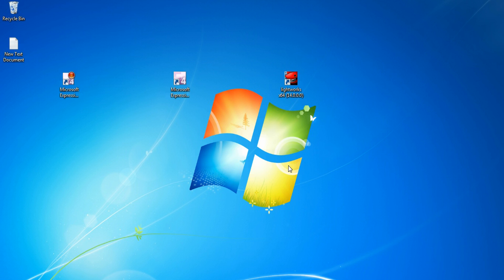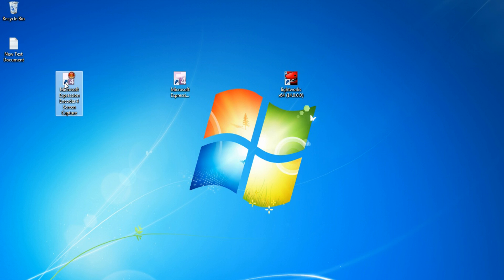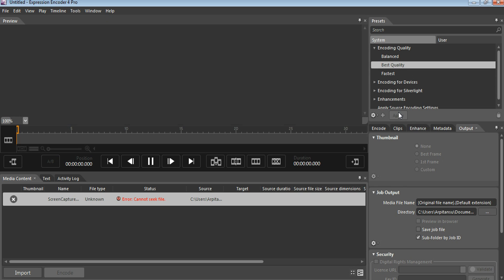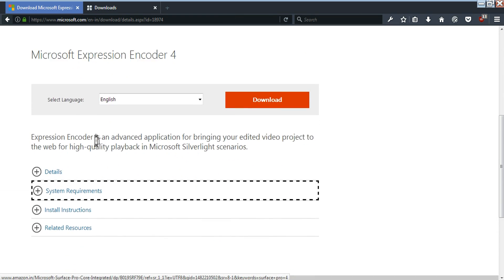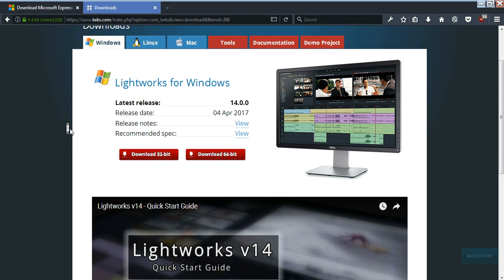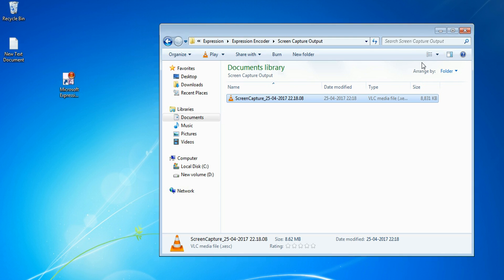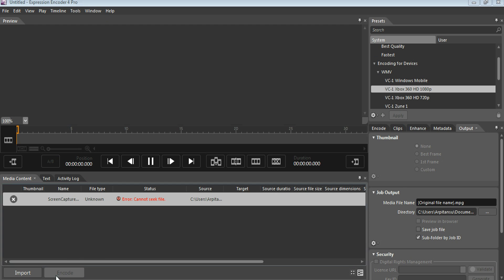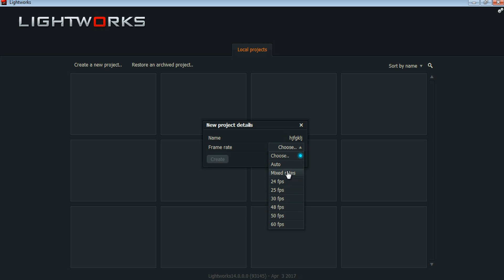SCREEN CAPTURE | VIDEO EDITING | MICROSOFT EXPRESSION ENCODER | LIGHTWORKS EXTENSION PROBLEM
How to change extension in encoder 4 go to 5:02

In this video I will show you how to use SCREEN CAPTURE and encoder from microsoft and edit using lightworks, this is not a tutorial for learning editing but how you can use these three to edit the video.
Beacuse lightworks does not support .wmv format.